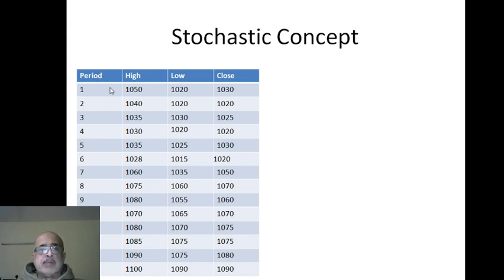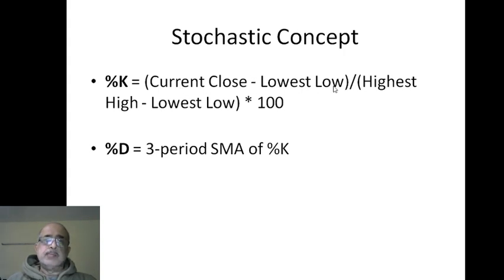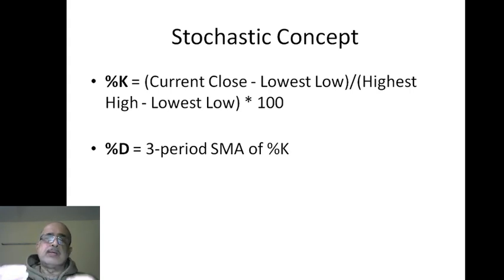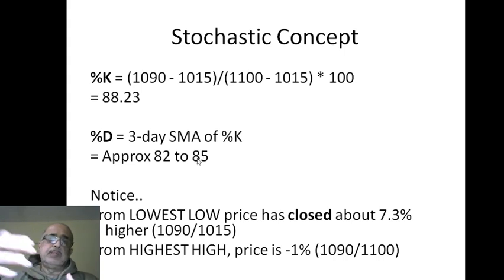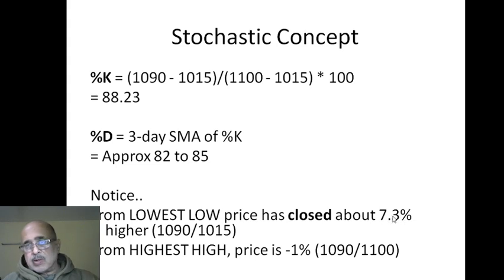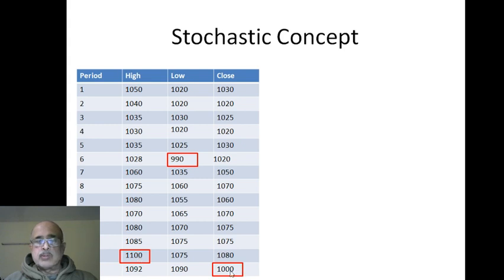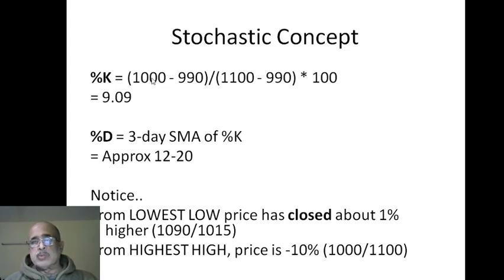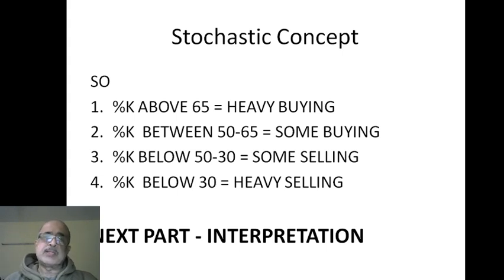Stochastic Oscillator Secrets - Part 1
The Stochastic oscillator is a momentum indicator that can help you pick trending stocks. Learn its concept in the first part.